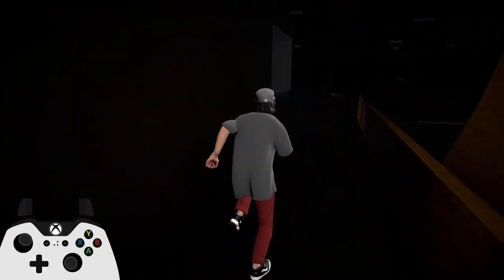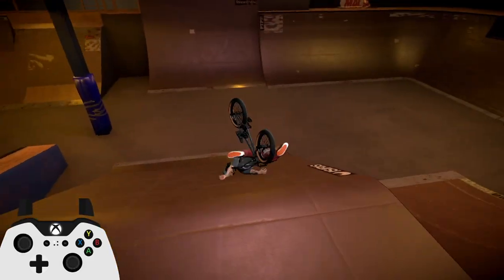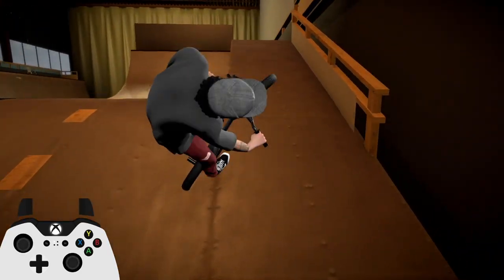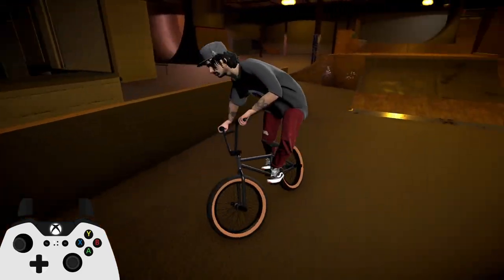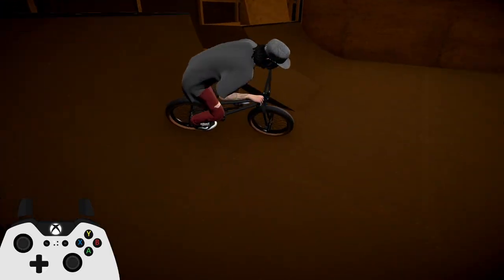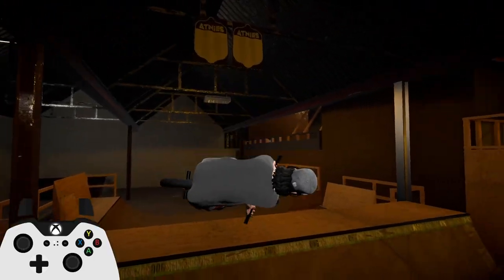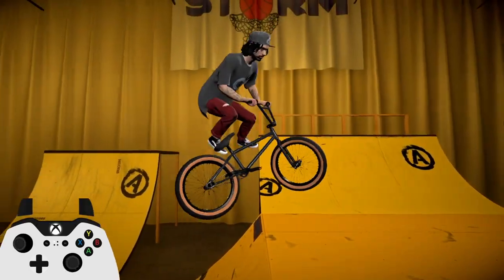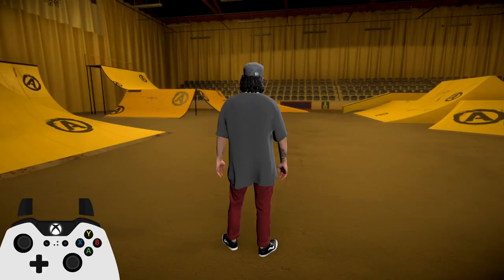Back to Derby Storm for a Full Session! | Pipe by BMX Streets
Kind of nuts how I missed that second park when I made the edit...

▼Map
Derby Storm by frosty P

▼Song
Taken from an Elektron Digitone/Digitakt (still learning so using preset loops for now...)

▼Posting schedule
Every Monday, Wednesday, Friday (as a general rule).

▼Games covered
BMX Streets Pipe/Skater XL/BMX the Game/Session/Thrasher Skate & Destroy/Bmx The Game/SCOOT

▼Do I ride?

▼Point of this channel
My goal is to encourage creativity in these games by going in depth into maps and specific spots and "hopefully) inspire others to do the same. While its easy to fall into a pattern of wanting new spots and maps all the time, with the right mindset the same map you have played for 100+ hours can still be a source of new ideas and inspiration.